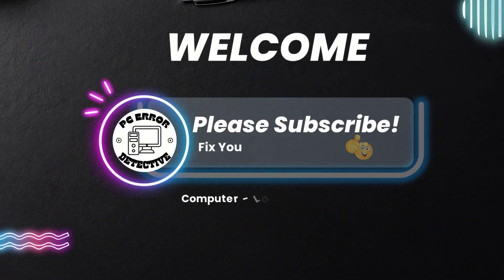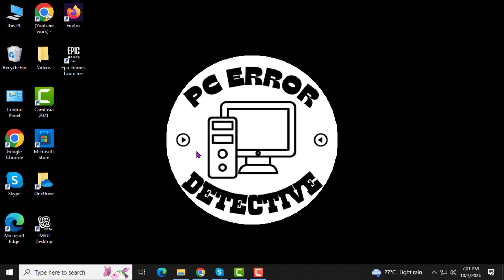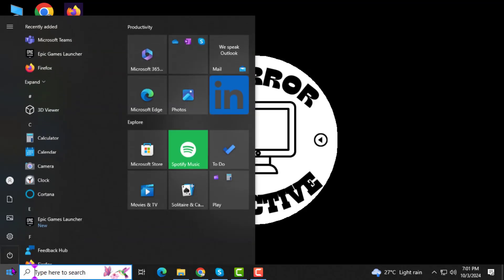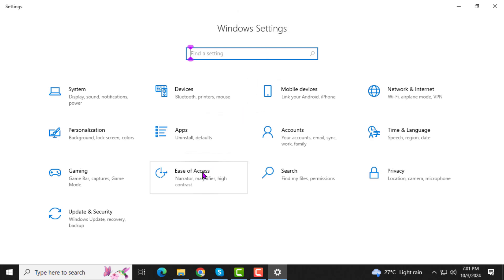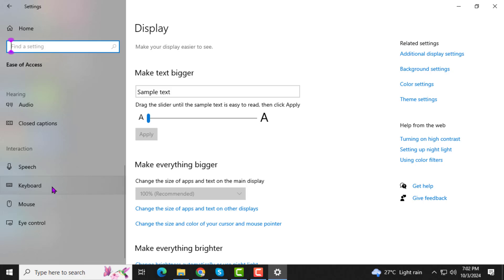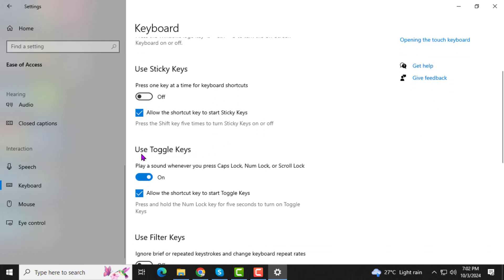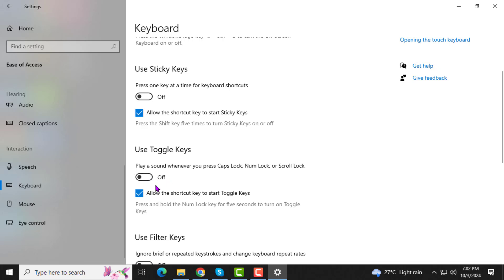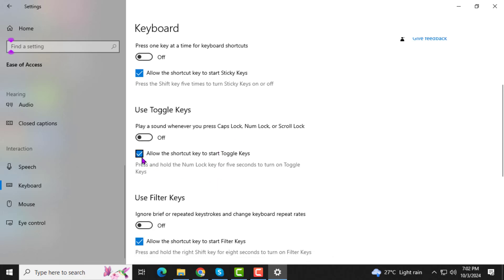How to Disable Sound for Caps Lock or Num Lock Keys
If you find the sound from your Caps Lock or Num Lock keys annoying, you can easily disable it. This feature can be helpful if you prefer a quieter typing experience or if you're working in a quiet environment. In this video, you will learn how to disable sound for Caps Lock or Num Lock keys. The step-by-step solution can be found in this video.

- Turn off keyboard sound notifications
- Disable key sounds in Windows
- Stop Caps Lock audio alerts
- Manage keyboard settings Windows 10
- Mute Num Lock key sound